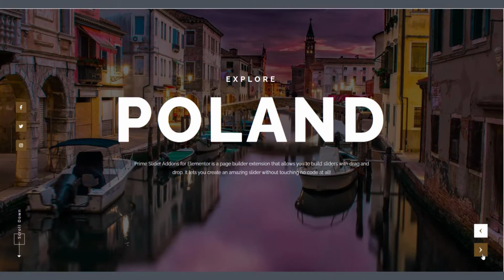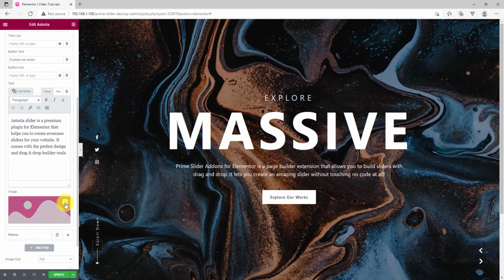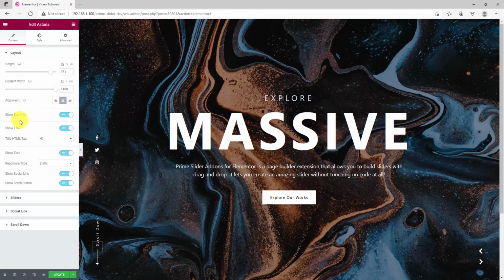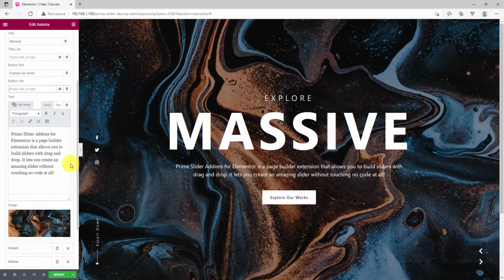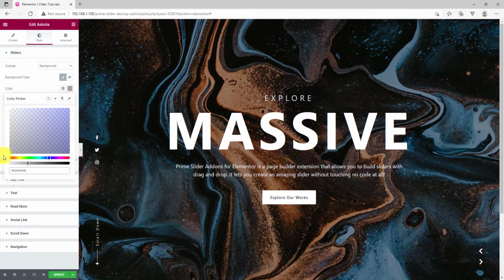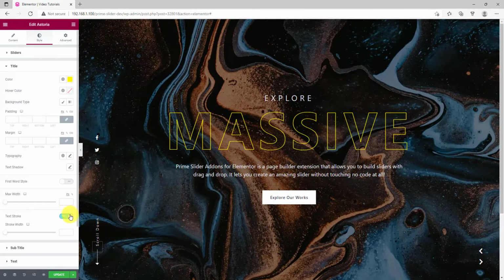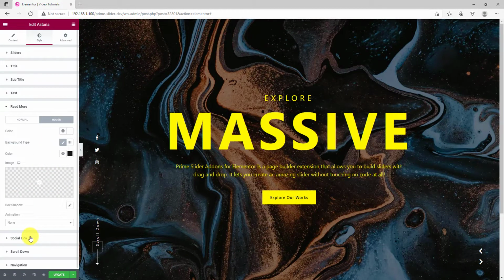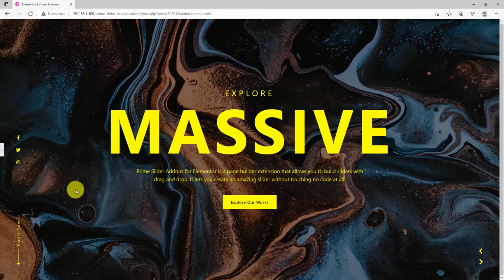How to Use Prime Slider Astoria Pro Widget in Elementor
Want to create stunning sliders that grab attention on your WordPress website? Look no further than the Prime Slider Astoria Pro widget for Elementor! This powerful addon makes crafting beautiful and engaging sliders a breeze.

In this comprehensive video tutorial, you'll learn:

How to easily add the Astoria Pro widget to your Elementor page.
Customize the layout of your slider, including size, content alignment, and displaying elements like titles and social buttons.
Add and manage slider content, including images and text.
Explore advanced styling options to tailor the look and feel of your slider perfectly.
By the end of this video, you'll be a master of Prime Slider Astoria Pro and ready to create sliders that will elevate your website's design and user experience.

Bonus: We'll also provide tips for optimizing your slider for mobile devices and ensuring a smooth viewing experience for all visitors.

Don't miss out! Watch this video and unlock the potential of Prime Slider Astoria Pro for your WordPress website.

Chapter:
0:00 Video Intro
0:27 Channel Intro
0:33 Preview
0:39 Set Image in Sliders Tab
1:13 Layout of Content Part
2:10 Sliders of Content Part
2:15 Social Link of Content Part
2:41 Scroll Down to Content Part
2:53 Sliders of Style Part
3:34 Title of Style Part
3:52 Sub Title of Style Part
3:57 Text of Style Part
4:04 Read More of Style Part
4:34 Social Link of Style Part
4:40 Scroll Down of Style Part
4:48 Navigation of Style Part
5:11 Preview after Style
5:21 Outro